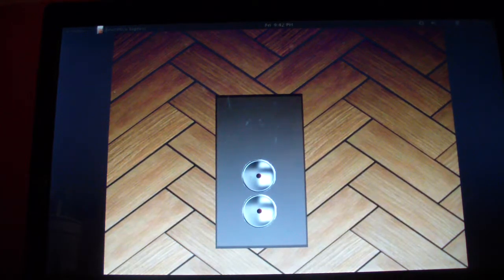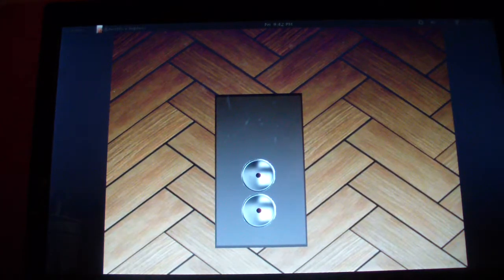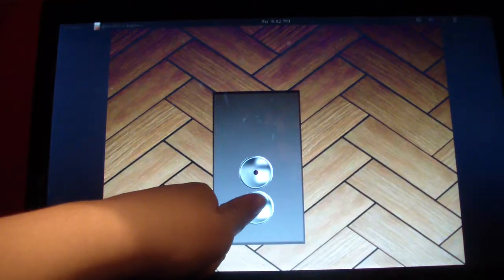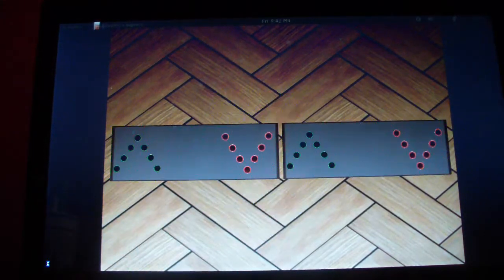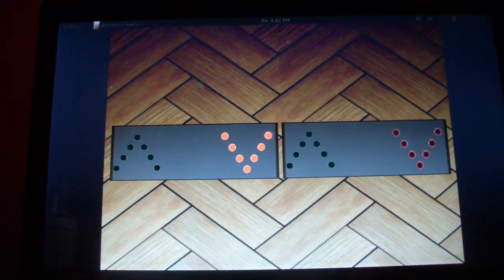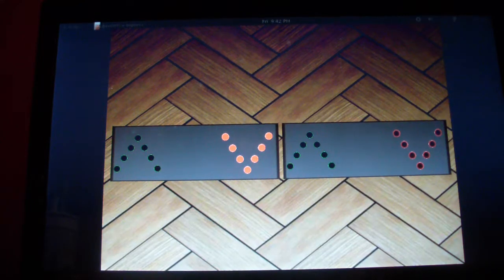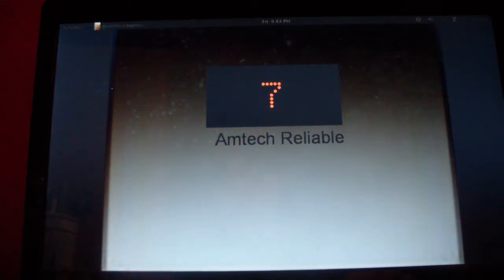Animated: Amtech Reliable Elevators @ Hampton Inn Downtown Missouri Park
I found this interesting with the innovation security fixtures. But this was still pretty basic for A Hampton Inn.